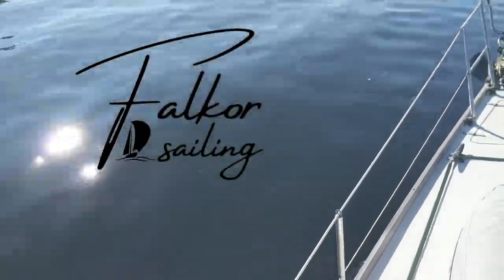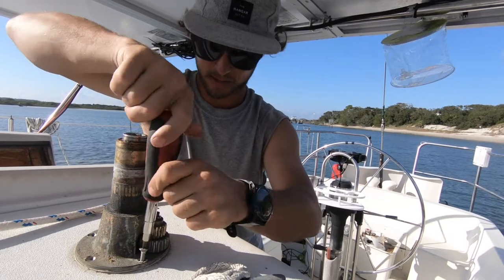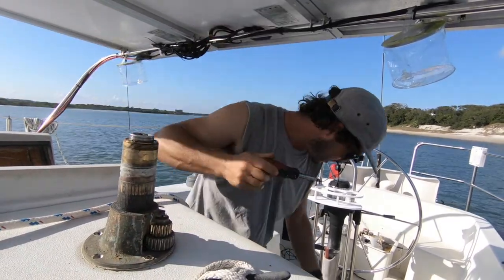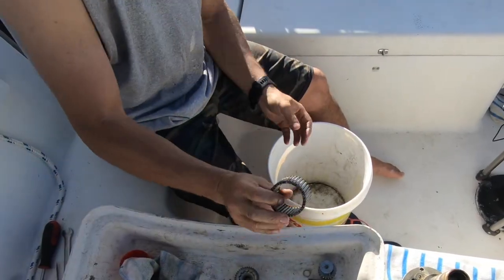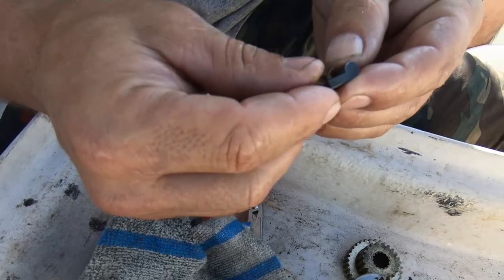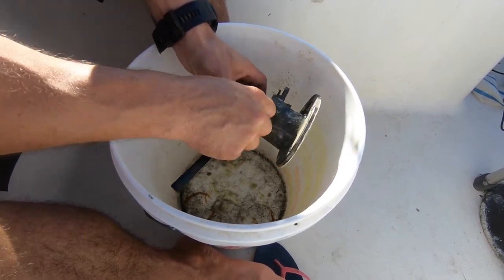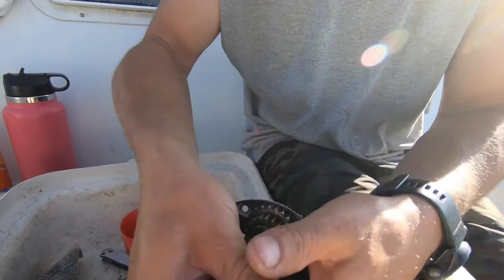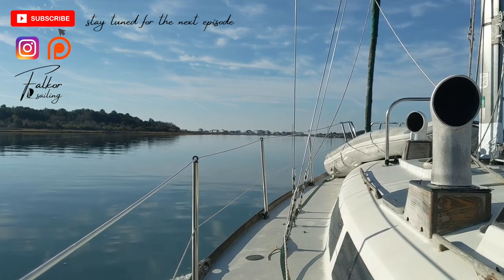8 - DIY Winch Servicing and Cleaning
This week on Falkor Sailing, we serve up our first DIY episode with "SHIT'S BUSTED, Volume 1"

Steven shows you how he serviced and cleaned the winches aboard our C&C Landfall 38. The process we share in today's video made a significant difference in how our winches operate. They're much smoother and easier to grind after a thoroughly cleaning!